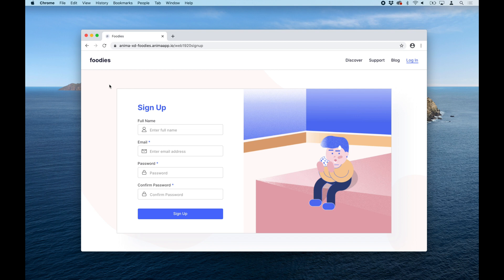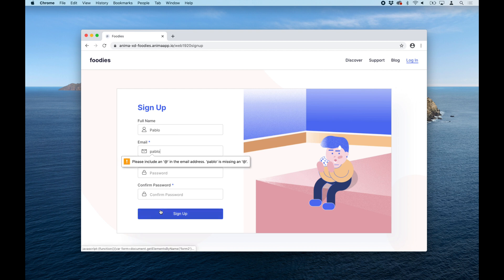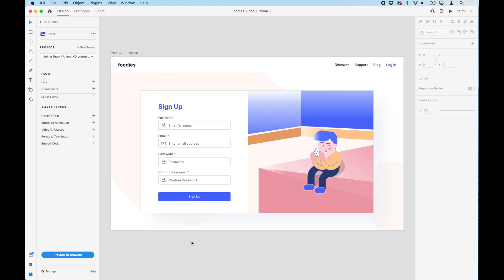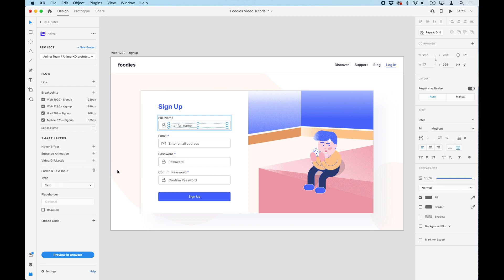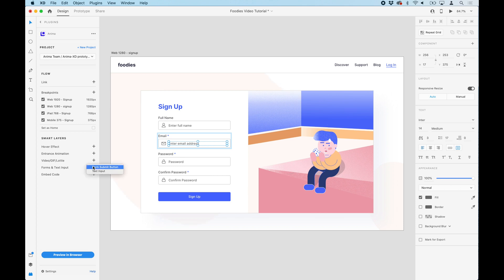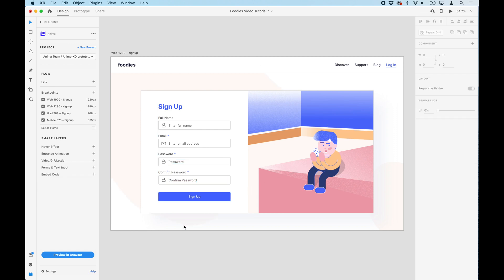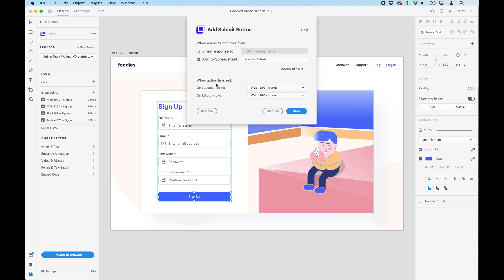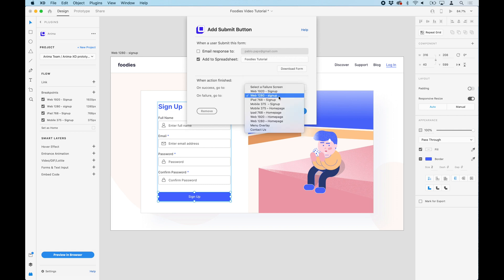Add Forms and Text Input Fields – Anima for Adobe XD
In this video series, you will learn how to create High-Fidelity Prototypes and websites directly from Adobe XD using Anima. No code needed.

These tutorials will cover:
– How to Publish a website directly from Adobe XD using Anima.
– Creating links with Anima and Adobe XD's native Triggers and Actions
– Creating Breakpoints to make your design look great on mobile, tablet and desktop devices
– Add Videos, GIFs, Lottie animation files to your design
– Embed Code such as a Google Map, a Chatbot, Analytics, or custom code
– Adding Hover effects and Entrance Animation that triggers on scroll

With Anima, designers can create High-Fidelity Prototype and websites right inside Adobe XD or Sketch.

Anima also converts Adobe XD and Sketch designs to HTML/CSS websites. Designers can host websites with Anima Cloud, or download the HTML/CSS code and self-host.